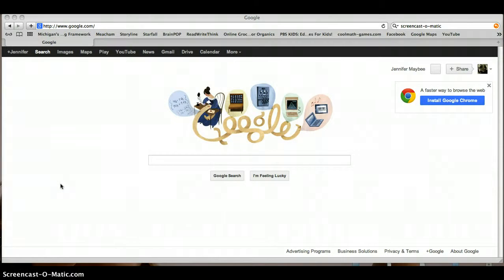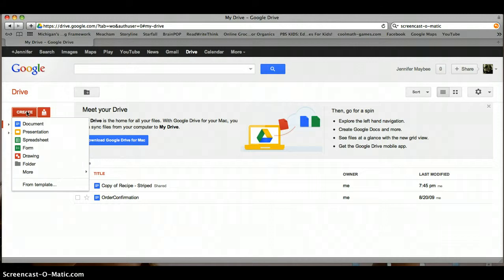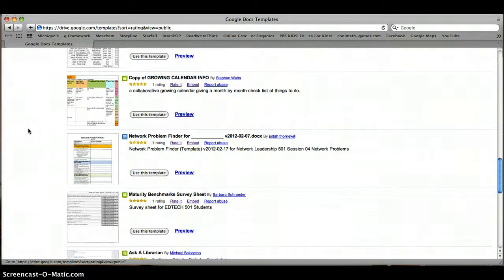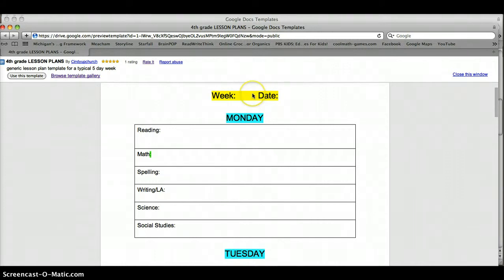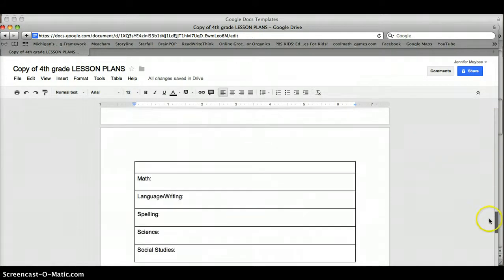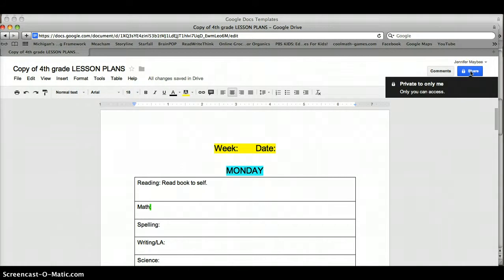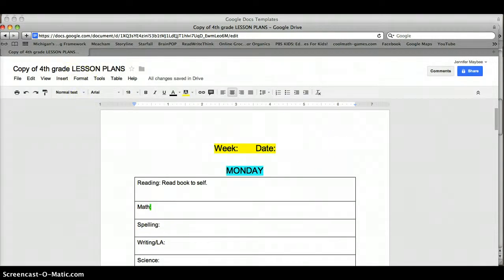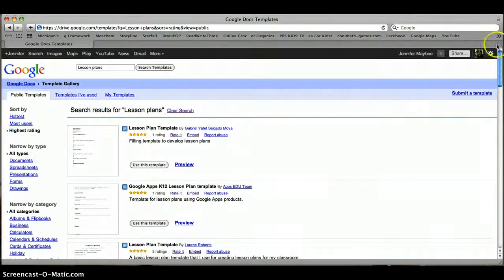Google Docs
A basic intro to Google Docs